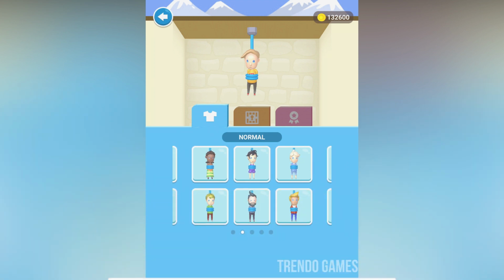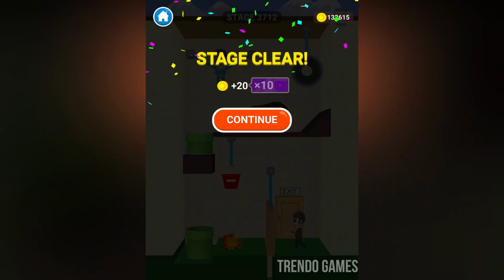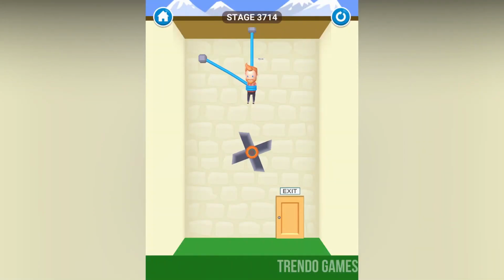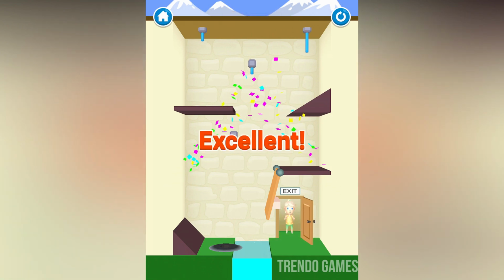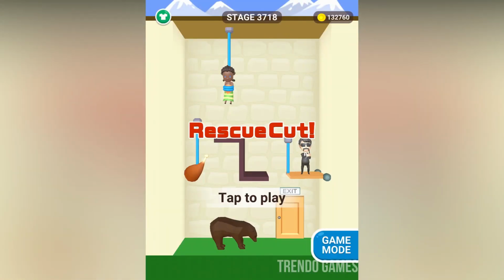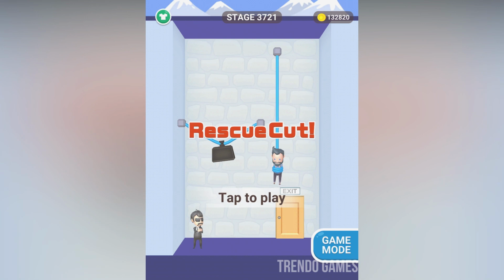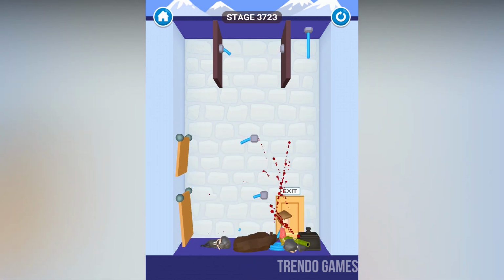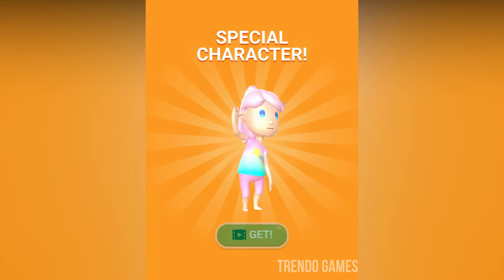RESCUE CUT ALL NORMAL 26 CHARACTERS UNLOCKED GAMEPLAY WALKTHROUGH PART 85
The most fun and simple game in the world!
Help the man.
He is tied up and confined in the room.
Swipe the rope with your finger and cut.
Can he avoid the pinch of desperate life?
It all depends on you!

As per recent FTC regulations, the games on this channel are not in any way an indicator of its intended target audience.
 videos may contain mature language, themes and topics, and are therefore not recommended to viewers under the age of 13